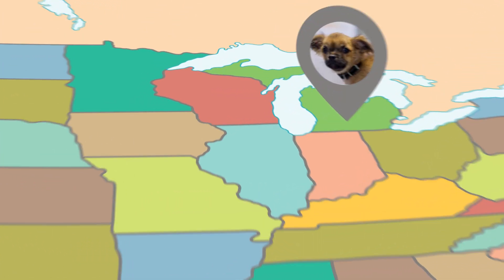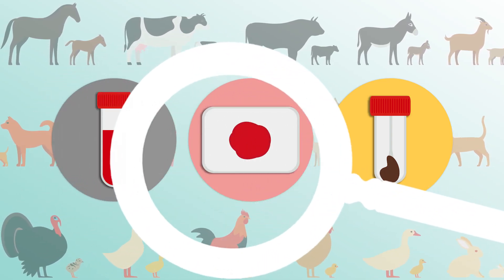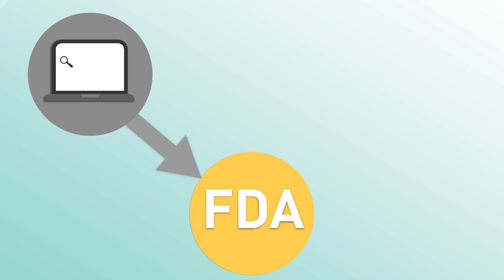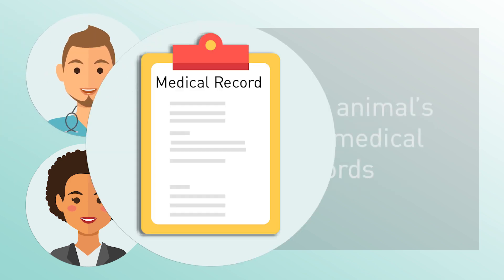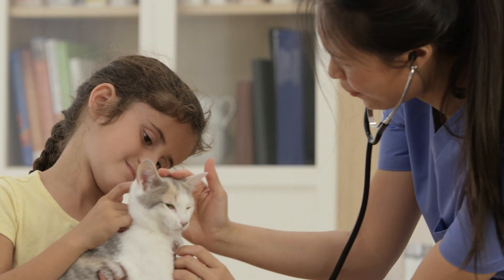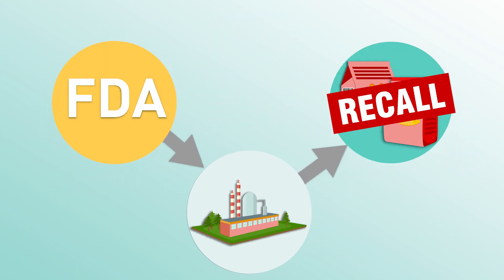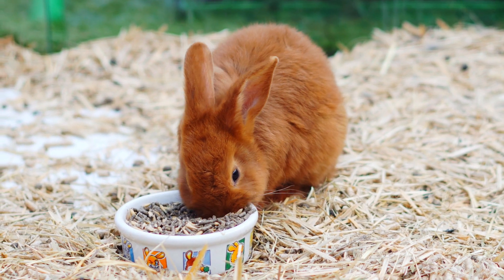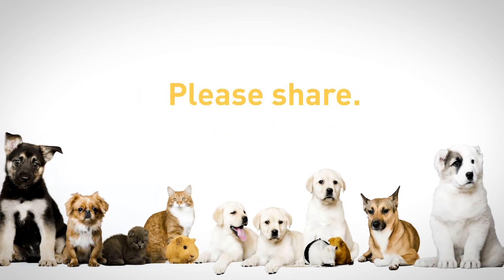Dog and Cats Help Solve Medical Mystery: How You Can Help, too!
A sick dog and cats provide clues to help solve a medical mystery.  This leads to a pet food recall.  Learn how Vet-LIRN works and how animal owners and veterinarians can help keep other animals from getting sick.